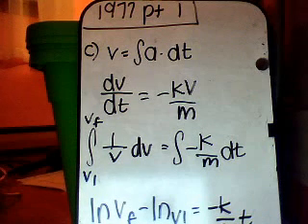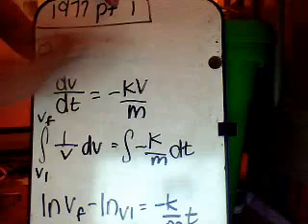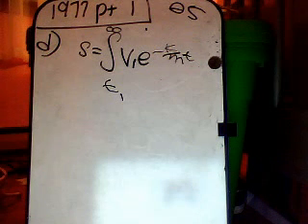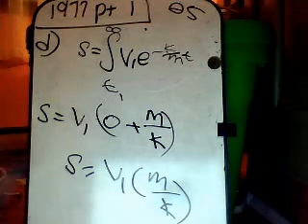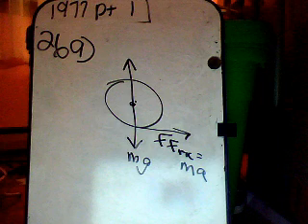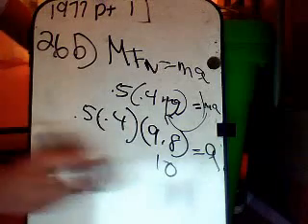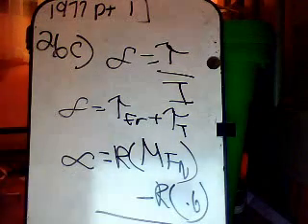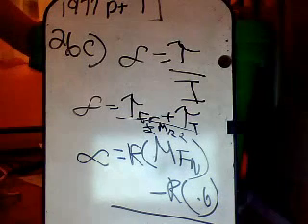1977 test corrections part ONE emilie ferreira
emiliedavid1's webcam video May 24, 2010, 06:27 PM